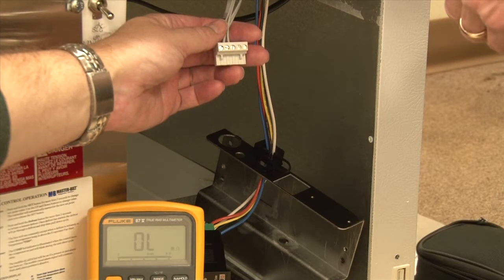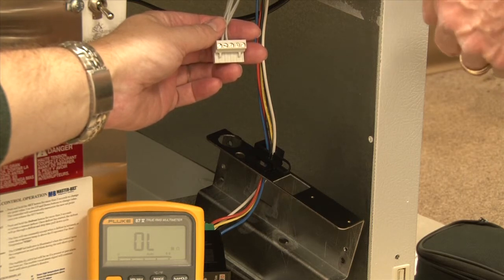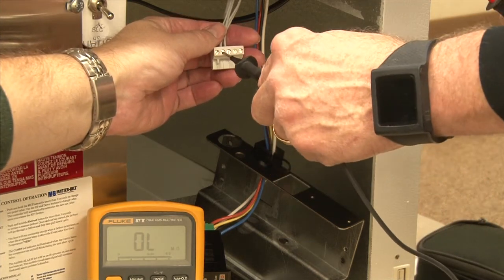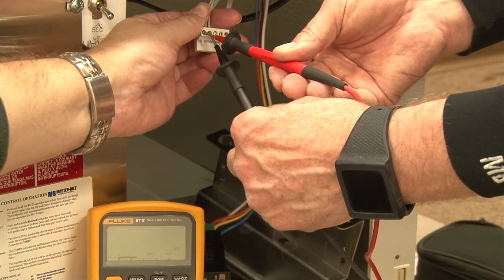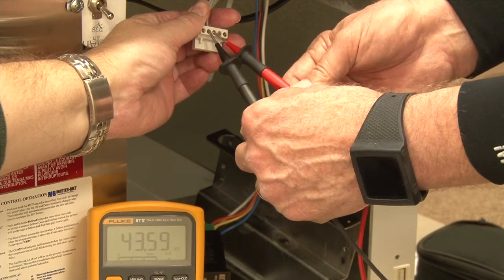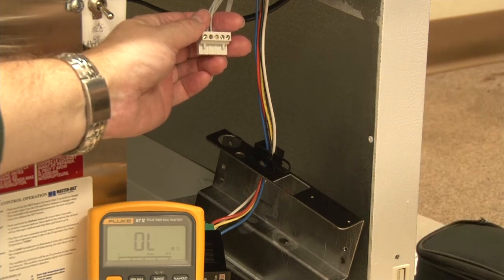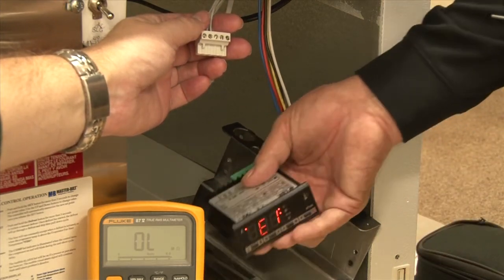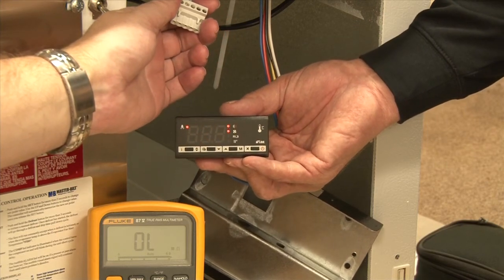4AT2 5 checking temp probe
How to check the resistive values of temperature probes in the AT2-5 electronic controller used by Master-Bilt in many refrigerated cabinets.